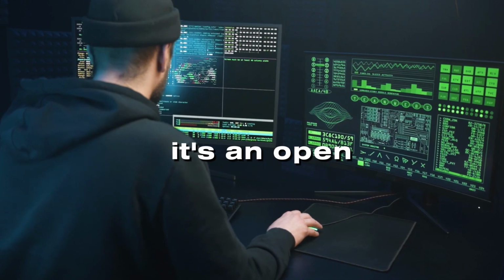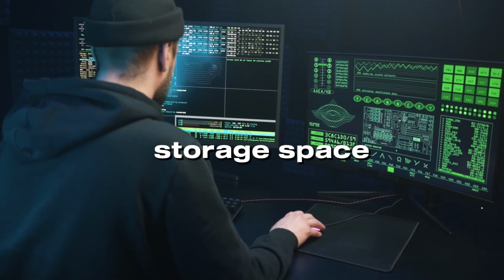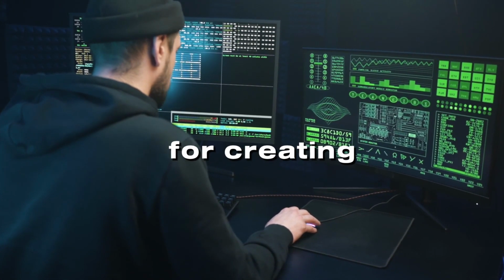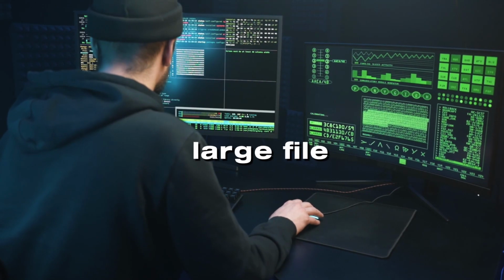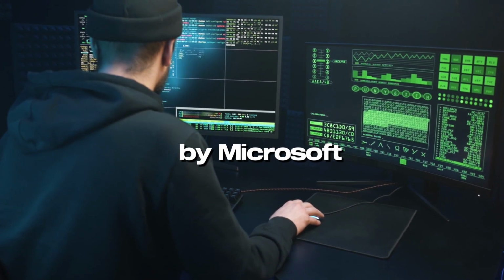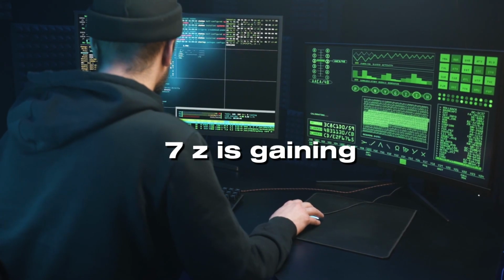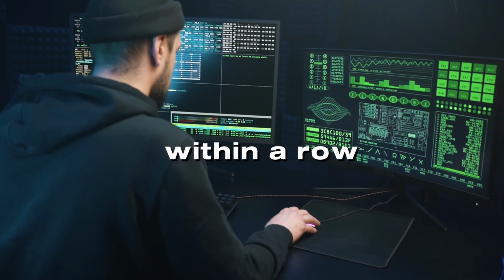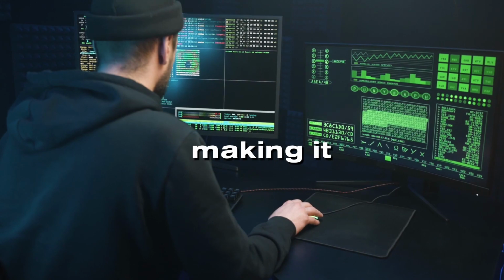Learn 40+ File Extensions In The Next 20 Minutes